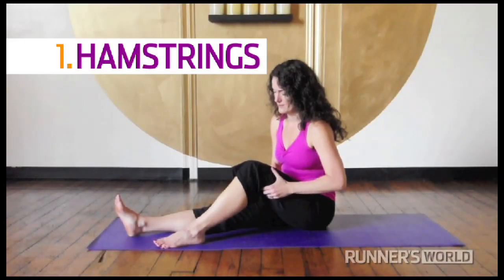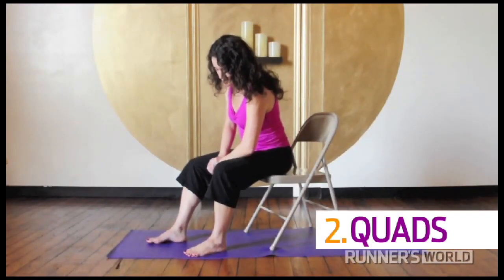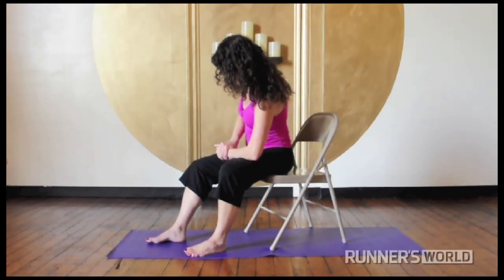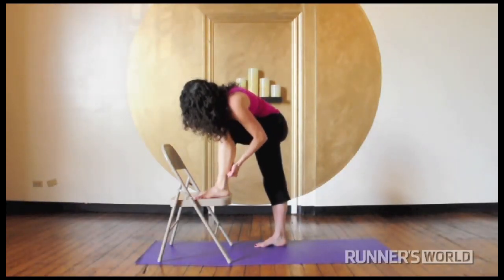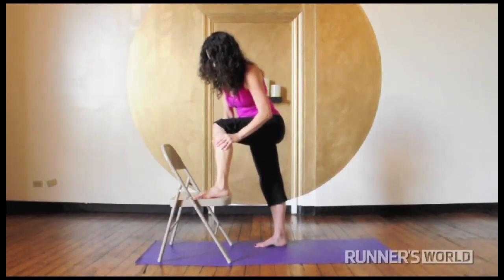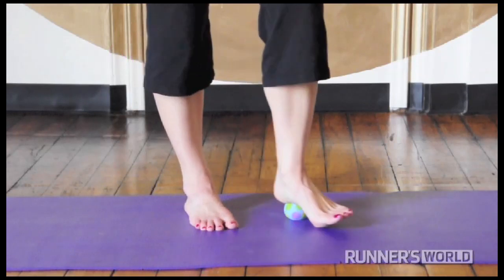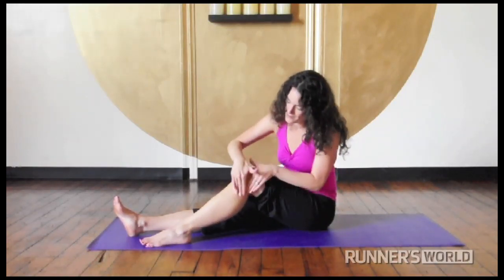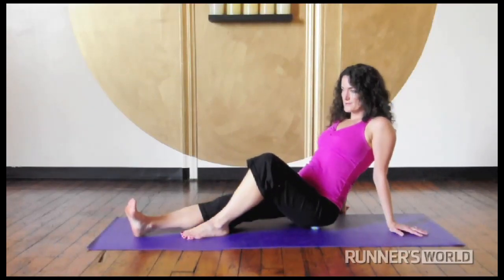Speed Recovery with Self Massage - Runner's World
This collection of self-massage techniques from Runner's World will show you how to relieve aches and pains in all of your major muscle groups, including your feet.